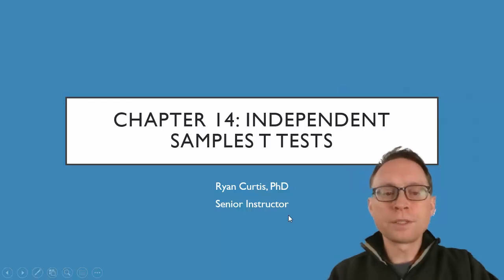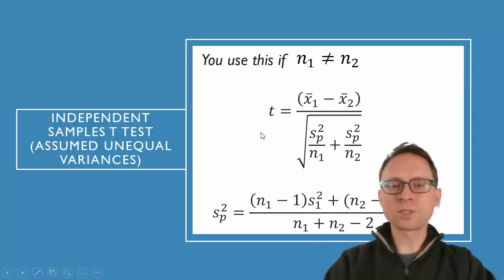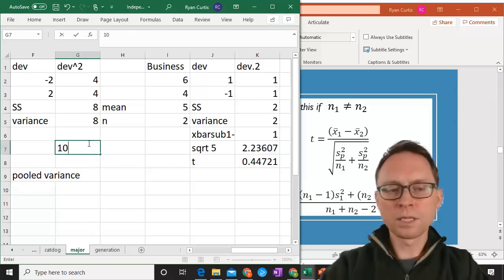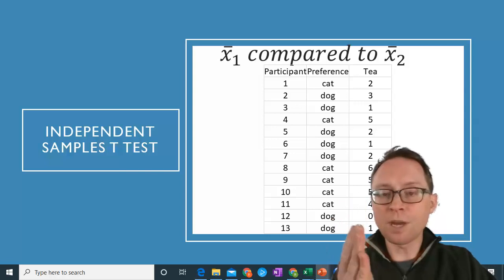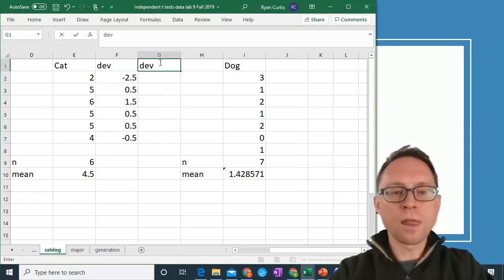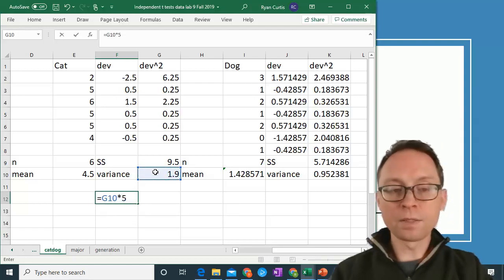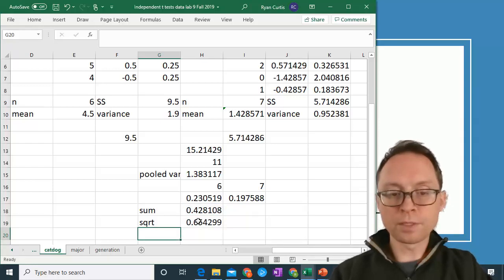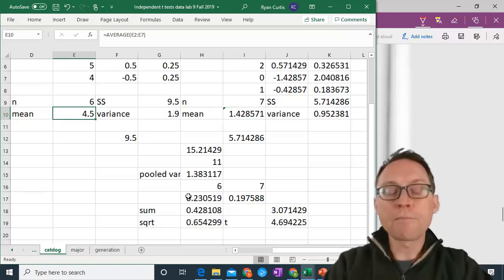PSYC 2111 chapter 14 independent samples t test part 2